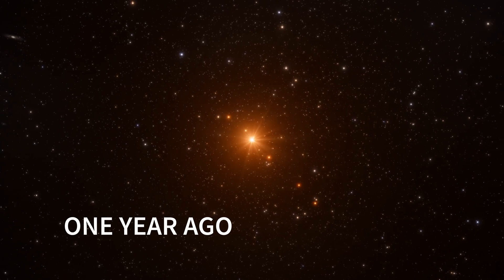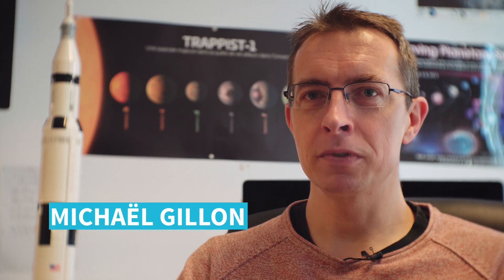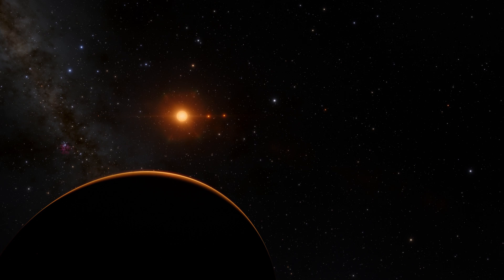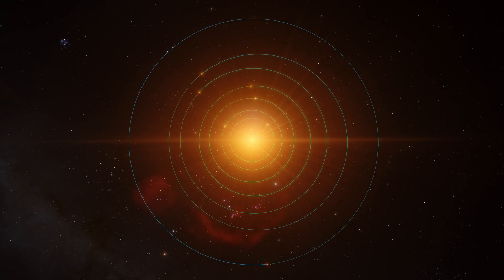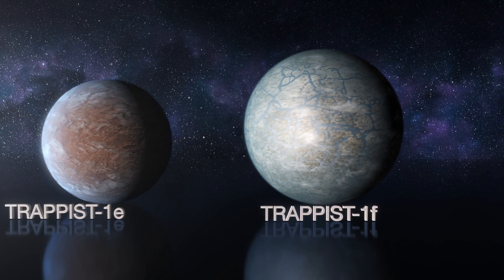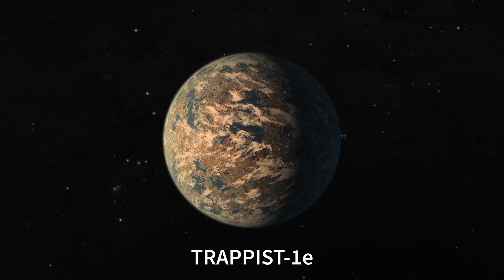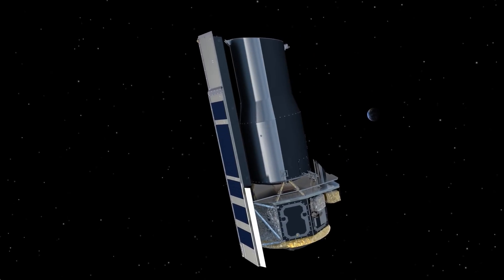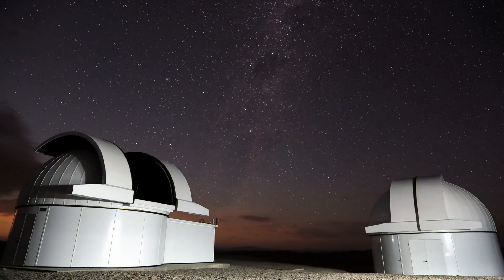TRAPPIST-1: One Year After the Discovery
On the occasion of the first anniversary of the announcement of the discovery of the exoplanetary system made up of the largest number of potentially inhabitable worlds, Michaël Gillon and Valérie Van Grootel (STAR Research Institute - ULiège) talk about the information available today which allows us to know a lot more about TRAPPIST-1 and its 7 planets.